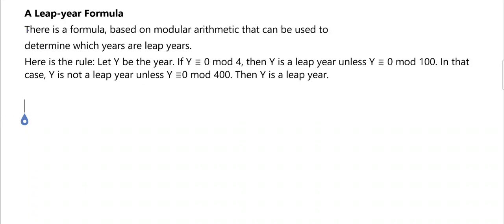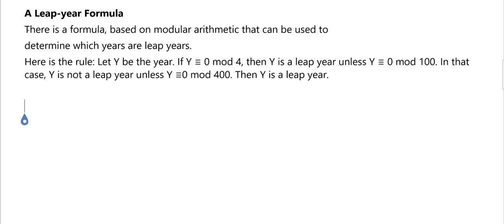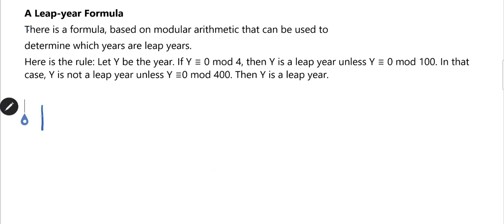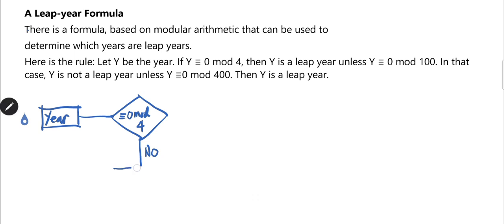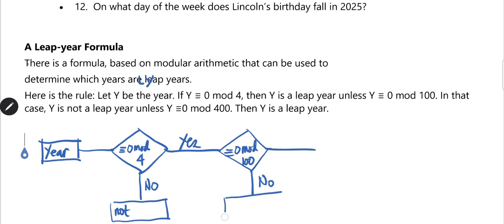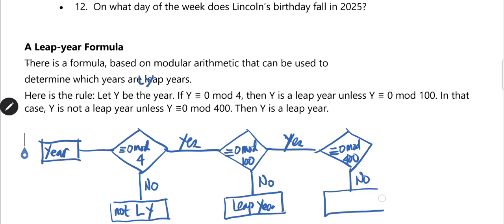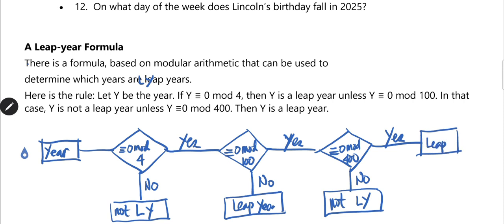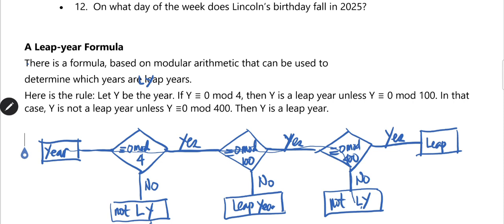How to determine a Leap Year explained simply (Part 1)